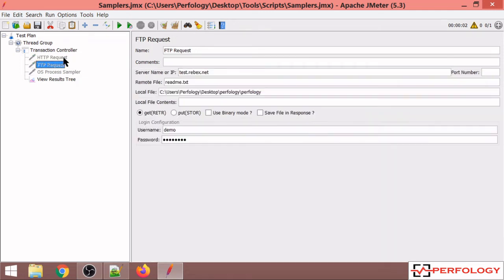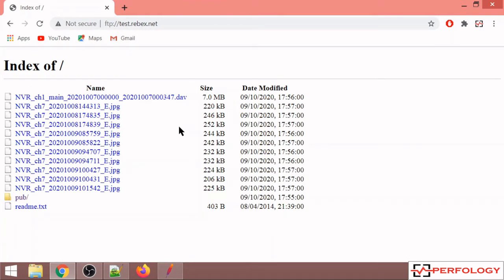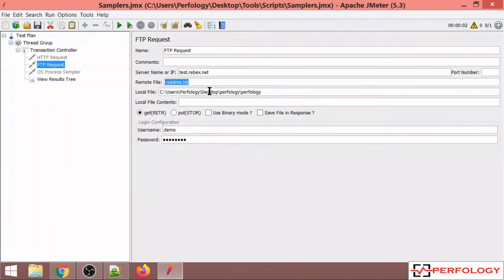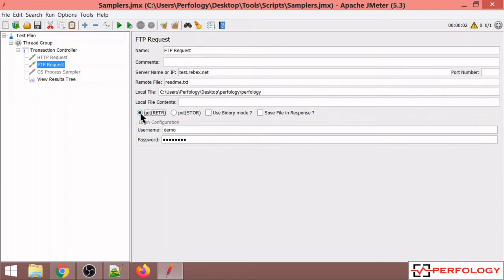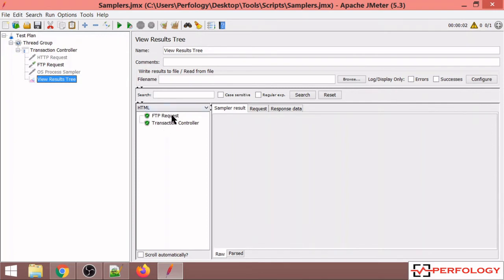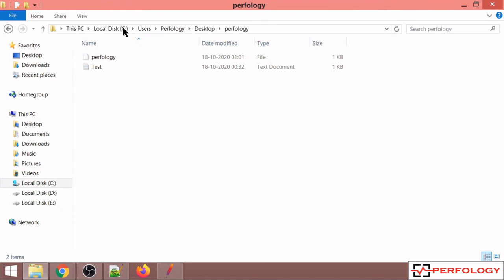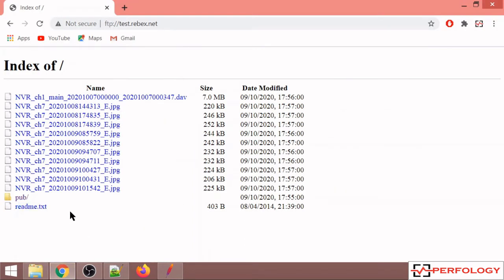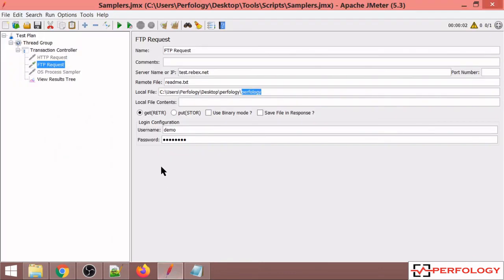How To Use FTP Request Sampler in JMeter | Jmeter Tutorial | Perfology 2021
File Transfer Protocol (FTP) is a standard Internet protocol for transmitting files between computers on the Internet over TCP/IP connections. FTP is a client-server protocol where a client will ask for a file, and a local or remote server will provide it.

Add Sampler − FTP Request

We add two FTP request elements, one which retrieves a file and the other which puts a file on the ftp site. Select the FTP users element. Right-click the mouse button to get the Add menu. Select Add → Sampler → FTP Request. Select the FTP Request element in the tree.

*** HOW TO in JMeter Series Video 14 ***
How To Use FTP Request Sampler in JMeter

Short Videos Series

Happy Learning !!

Thanks,
Perfology